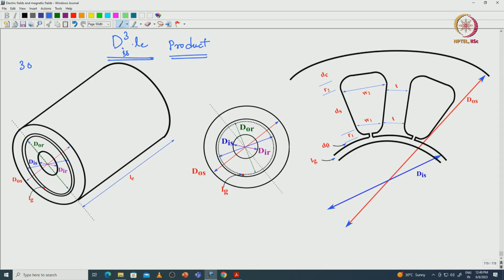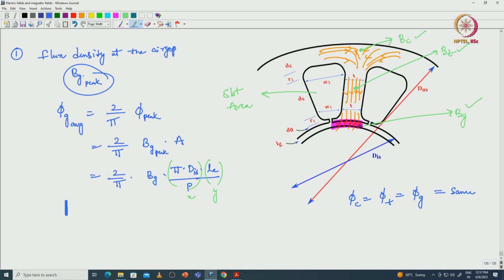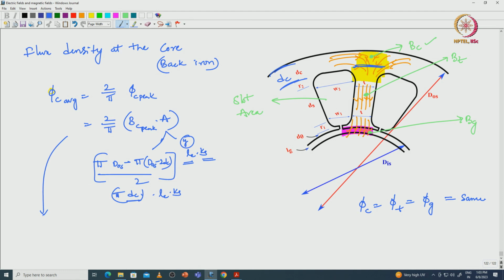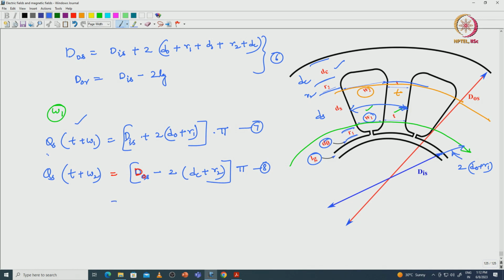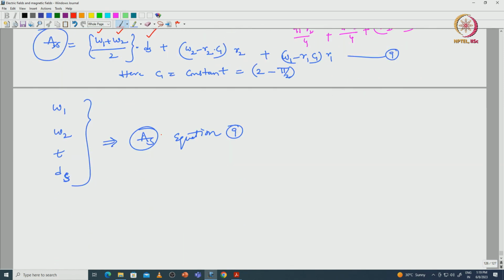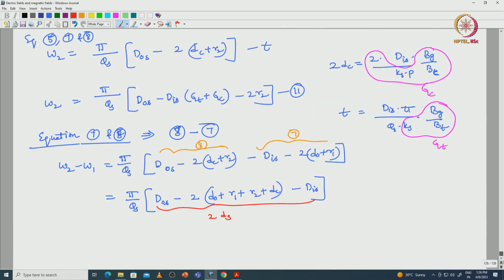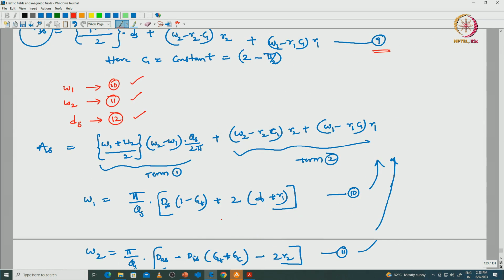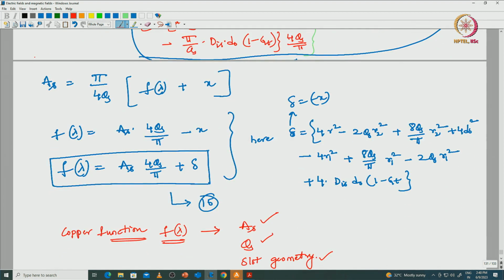Lec 30 Electric Machine Sizing Equations-Output Power Equation in terms of D3L Product - 1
Current density, Magnetic loading, Flux, Efficiency, Volume, Power, Speed, Torque, Air gap, Slot area, Copper function and Flux density.